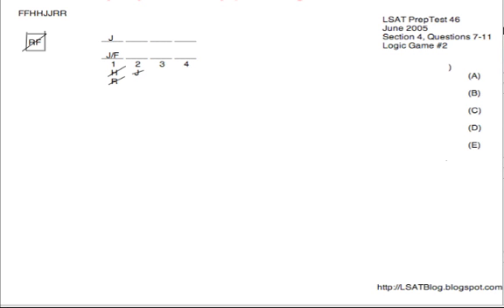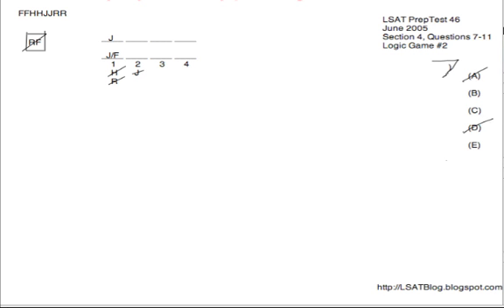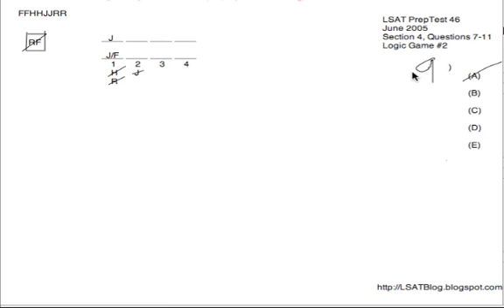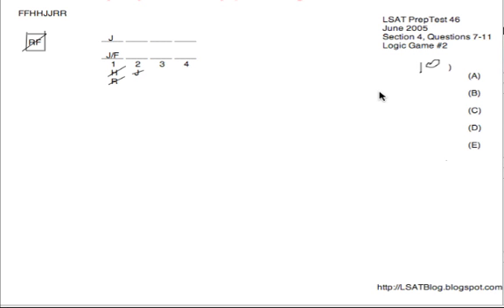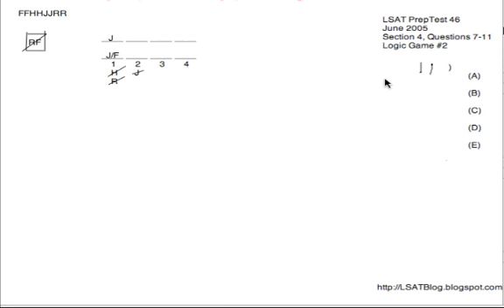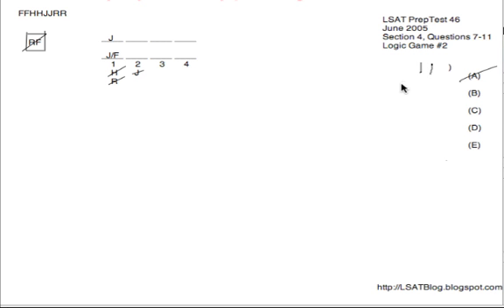LSAT Blog - PrepTest 46 Logic Game 2 - Cassette Tapes (June 2005)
cassette tapes lsat logic game folk hip-hop jazz rock sides PrepTest 46 June 2005 LSAT

Chapters:
0:00 Setting up the cassette tape rules
2:01 Question 8: must be true
3:50 Question 9 elimination
5:09 Question 10 with a new condition